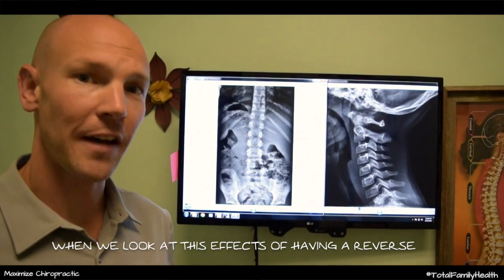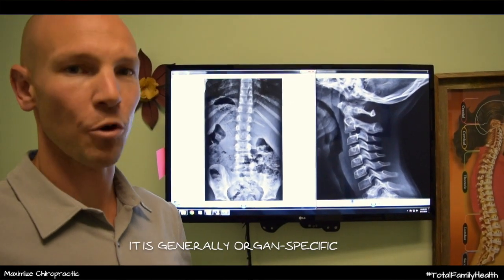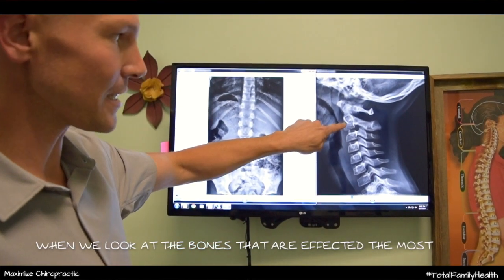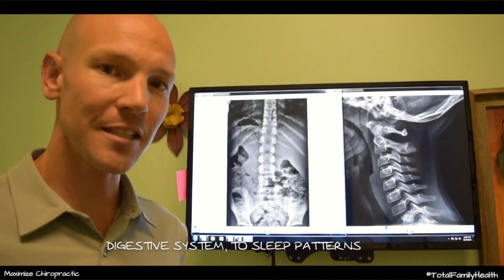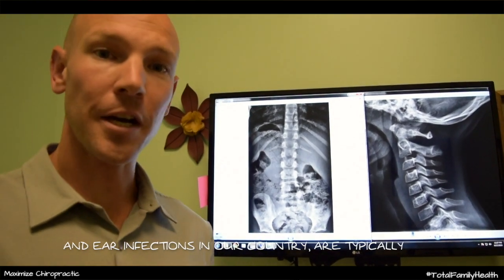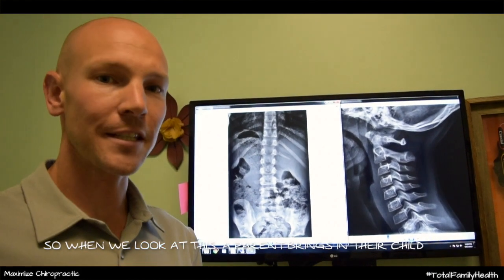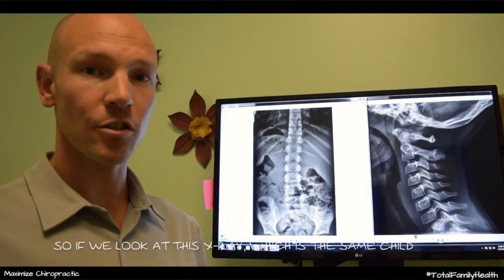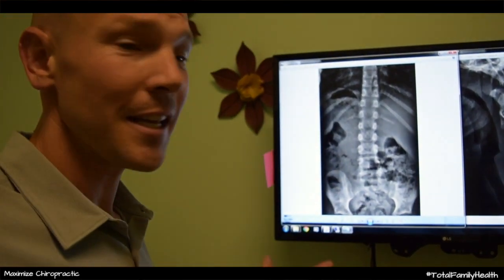Pediatric Ear Infection - Sacramento Chiropractor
Corrective based chiropractic care is a drug free approach to restoring health for children and adults.  Chiropractic care for children is a widely used approach when parents have resolved medications with their pediatricians or for parents who prefer not to drug their children with prescription medications.
Corrective based care starts with full spine x-rays.  This is used to see where the problem is within the spine.  Next care is laid out to corrective the underlying concern.  \
When the spine is corrected, pressure is removed from the nervous system and the body is capable of healing.
If your child has had re-occurring ear infections and your getting frustrated, chiropractic care is the next step.
Dr. Tim Nicholl is a pediatric chiropractor in Sacramento Ca.